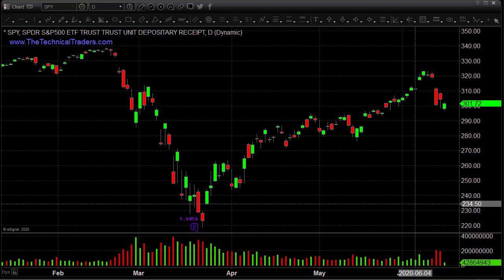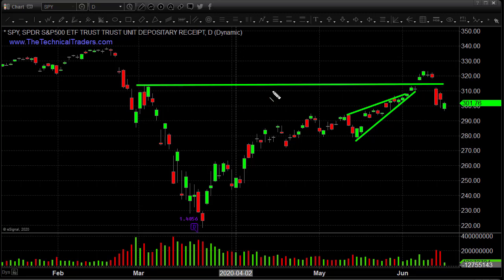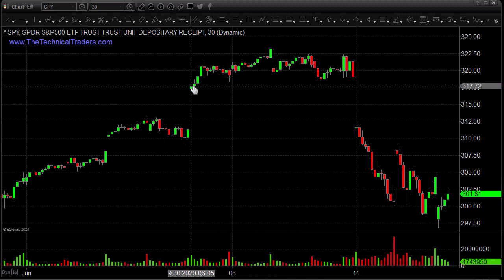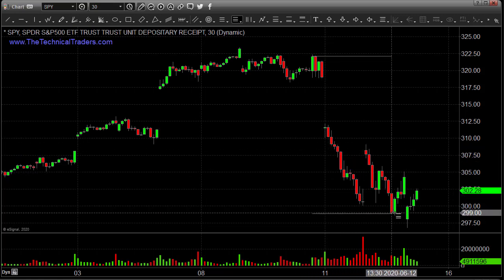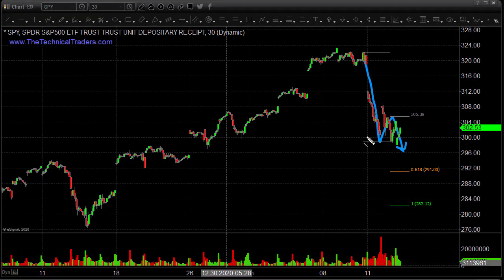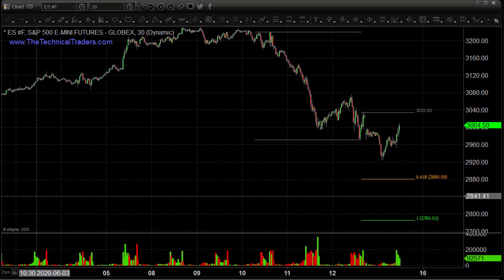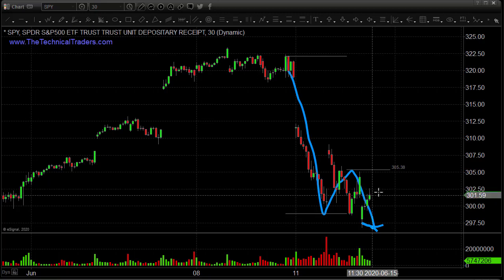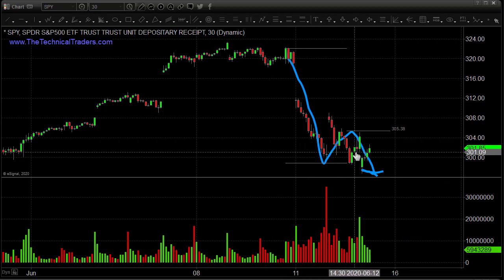How To Spot S&P 500 Running Corrections - June 15, 2020, by FX Empire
Here is a quick video on how to spot running corrections and how to use Fibonacci Extensions to measure price targets with 61%, and 100% levels.